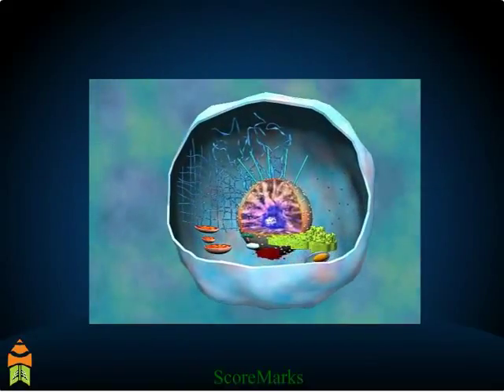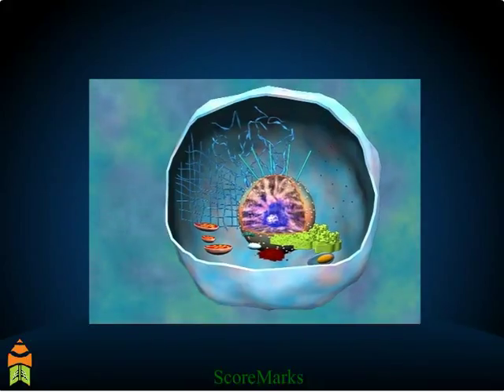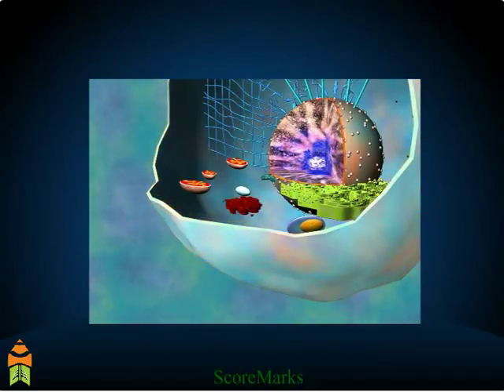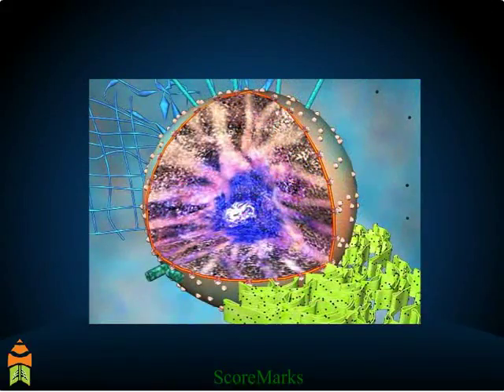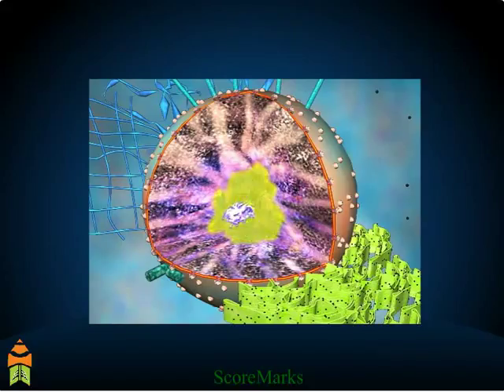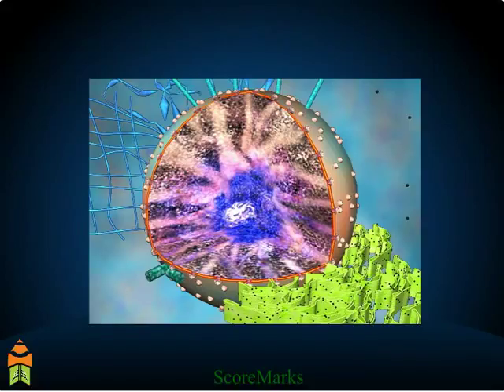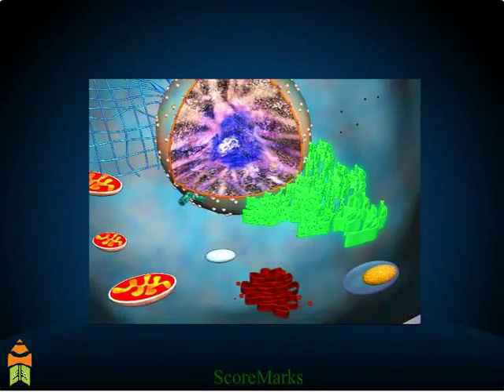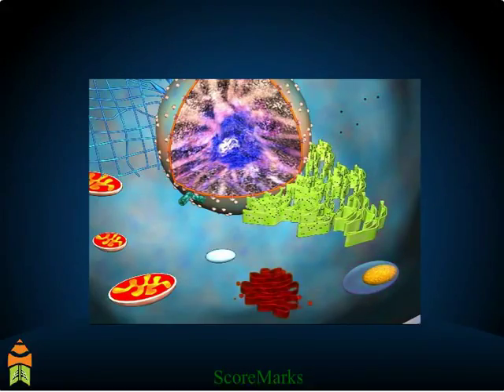CBSE 8 Science The cell Structural and functional unit Structure of the cell and function 3